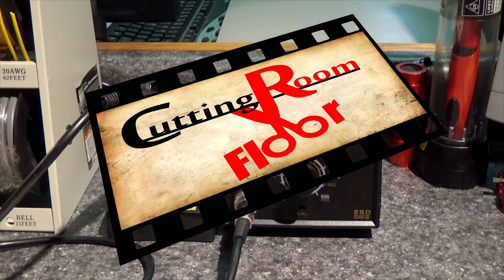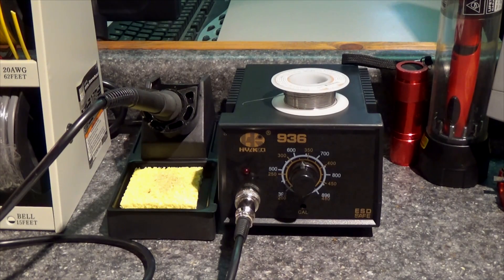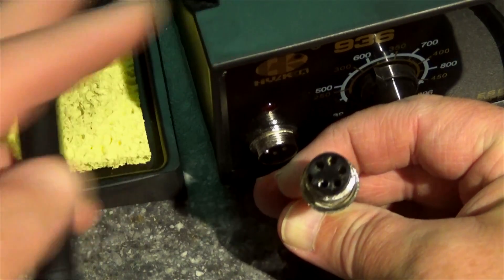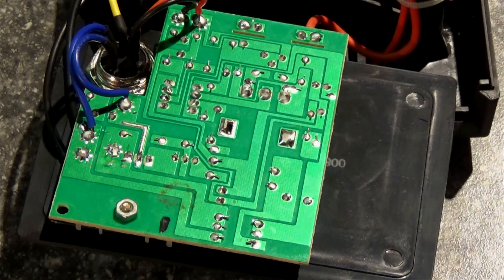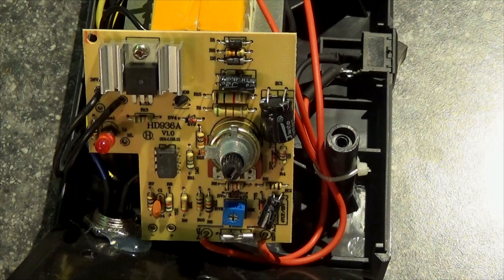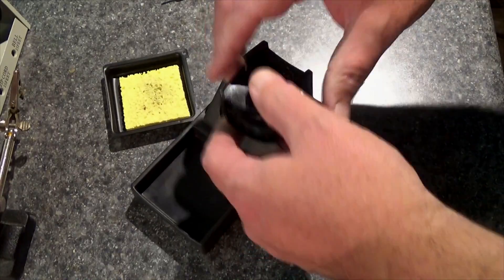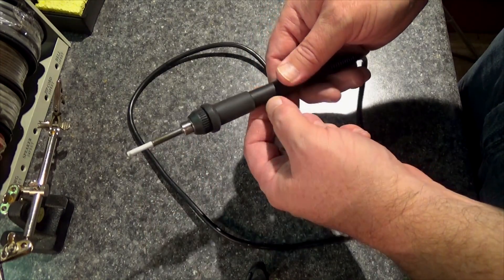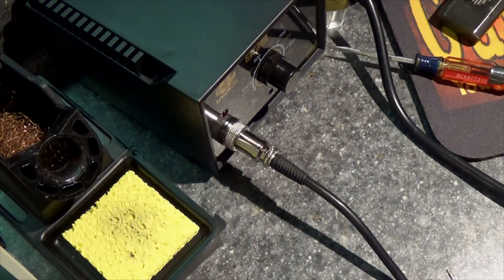$35 Soldering Station Followup - 936 eBay Chinese Knockoff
This is a followup review of the eBay 936 soldering station. We used this product for over 20 hours and it worked well for our latest electronics project. In this video we take it back apart and see how the insides are holding up after use.

The original review video can be found here:  936 Soldering Station - Really Affordable from Ebay.

$35 Soldering Station Followup - 936 eBay Knockoff